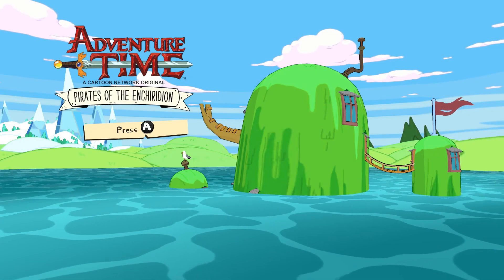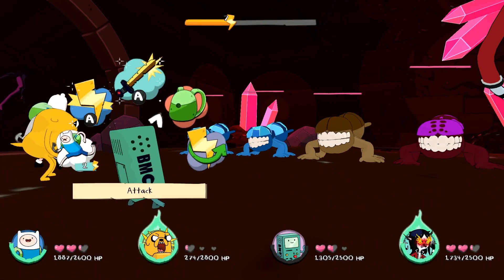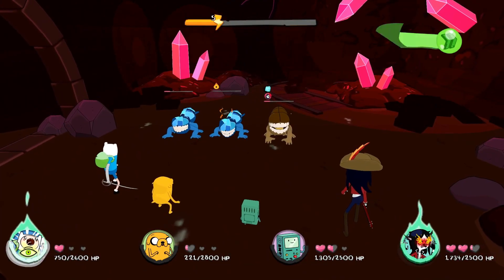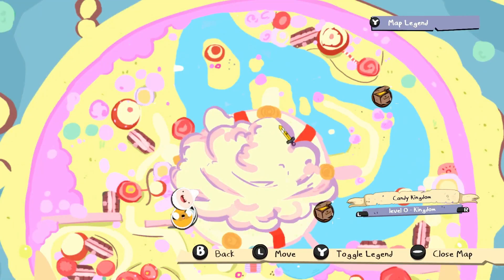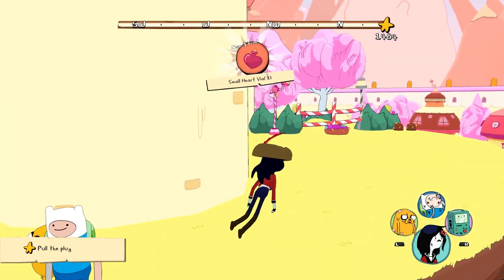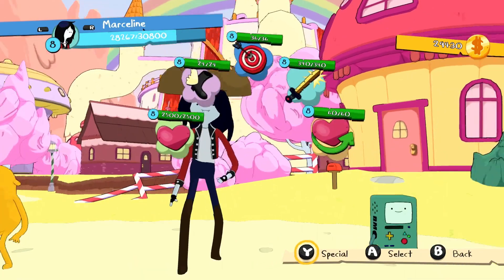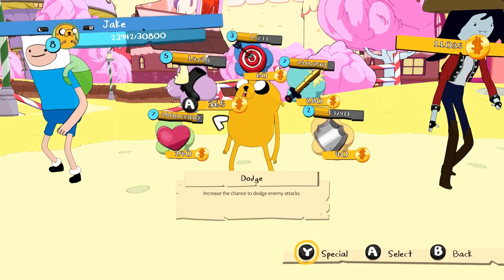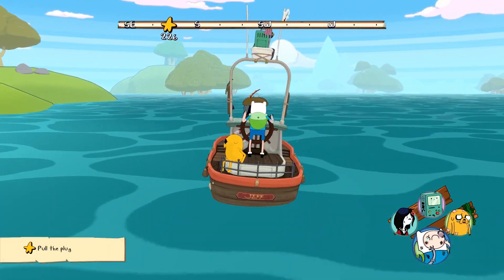Adventure Time: Pirates Of The Enchiridion Let's Play! Ep.19: Candy Covered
In today's adventure, we clean up every last thing we have to do in the Candy Kingdom!